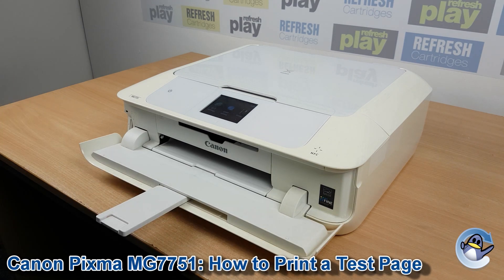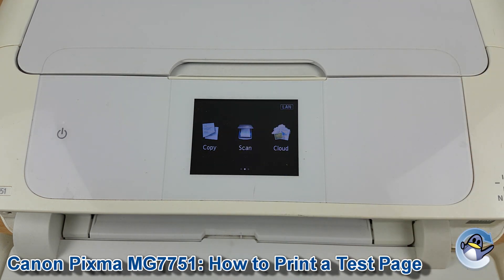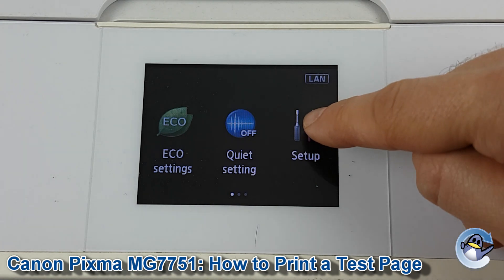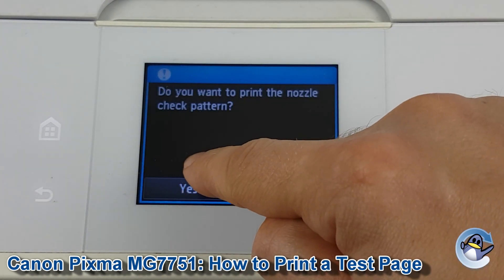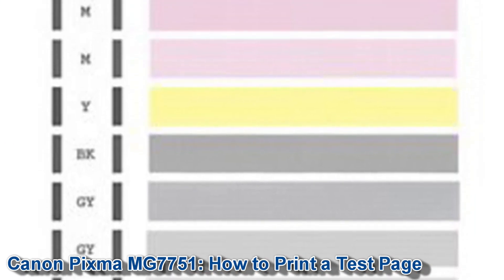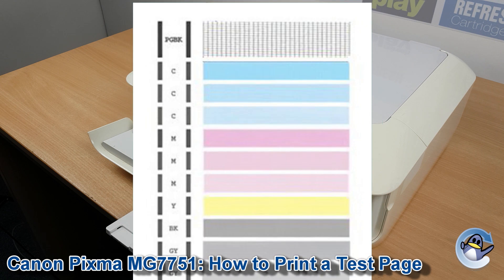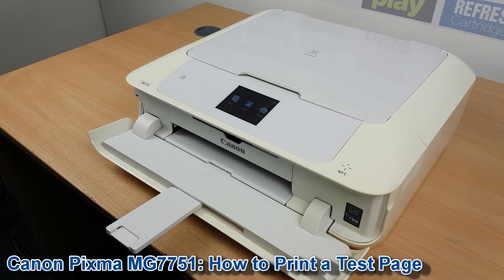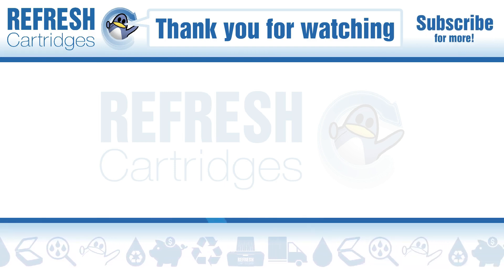Canon Pixma MG7751: How to Print a Nozzle Check Test Page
In this video, I show you how to do a test print from a Canon Pixma MG7751 inkjet printer, directly from the machine itself. This means that this method can be used with the PC off, or even if your printer is not connected to anything at all.

A nozzle check is a great way to troubleshoot print quality issues with any Canon Pixma MG7700 series printer, like the MG7750, MG7752 and MG7753. Checking the printer's ability to produce black, photo black, cyan, magenta, yellow and grey from the installed PGI-570 and CLI-571 ink cartridges, is a great start.